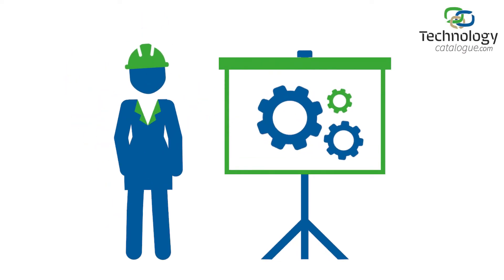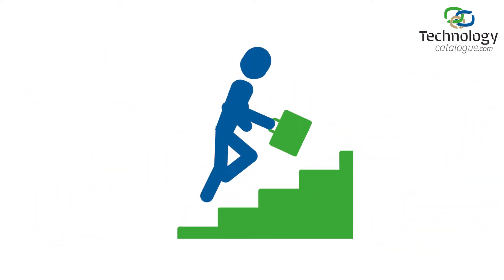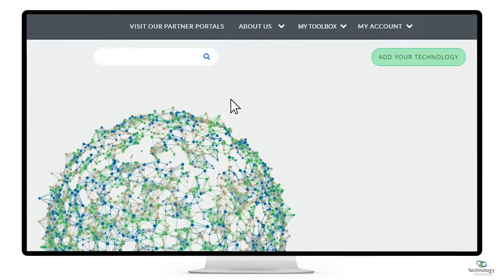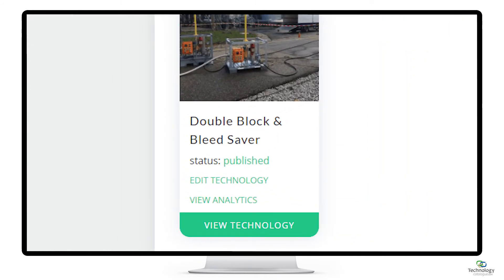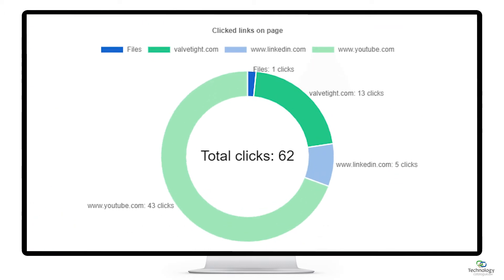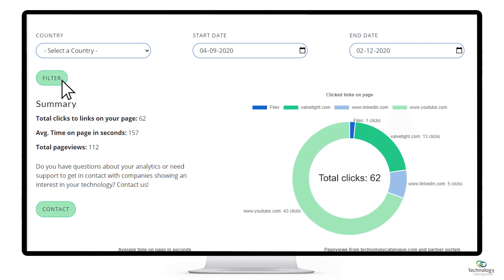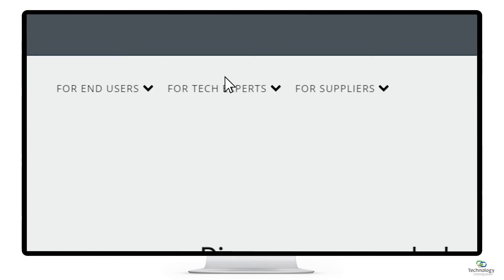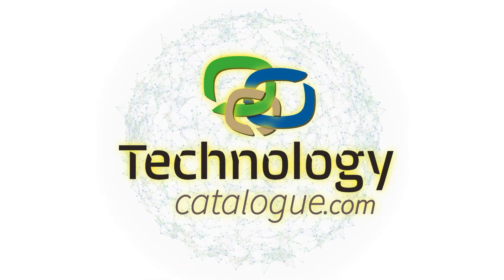DATA ANALYTICS for SUPPLIERS | TechnologyCatalogue.com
We have upgraded TechnologyCatalogue.com with the integration of Data Analytics to tech pages!

With this premium feature, tech suppliers can have a much clearer view of who are showing interests in their technologies to provide a better vision of who their potential clients are.

The Data Analytics upgrade can be purchased as part of the premium packages, or as a stand-alone upgrade.

​​​​Discover, Compare and Deploy Technology.

ABOUT TECHNOLOGYCATALOGUE.COM

Discover and deploy technological innovations. That’s what TechnologyCatalogue.com wants for companies. Finding innovative technologies that are right may seem like finding a needle in the haystack. And for technology suppliers, finding customers is difficult in times when thousands of new technologies are launched.

With almost 800 technologies and over 90,000 unique users of the platform, TechnologyCatalogue.com bridges the gap between end-users, suppliers and experts by providing an online platform that serves as a one-stop shop for technological innovations for the Energy Transition.

Aside from the global platform, TechnologyCatalogue.com also provides customized services for companies and industry organizations tailored according to their specific needs to get the technology deployed!

We understand what it takes to get technology deployed, including all change management aspects related to new ways of working. Over the years, we have facilitated more than 1,000 technology deployments for global and regional operators resulting in over $1 billion of value added.